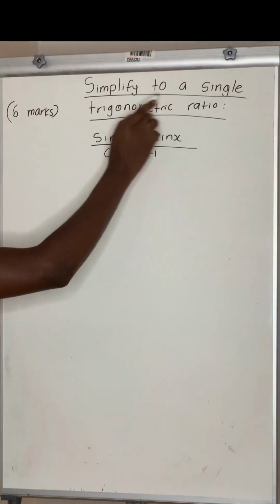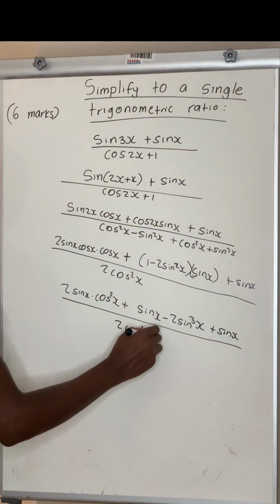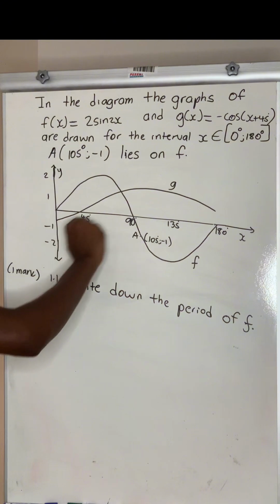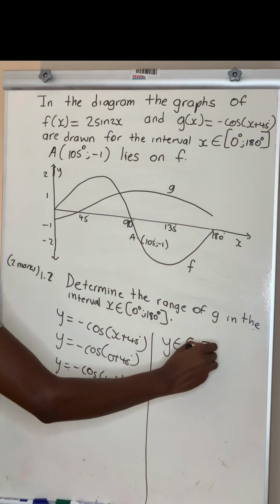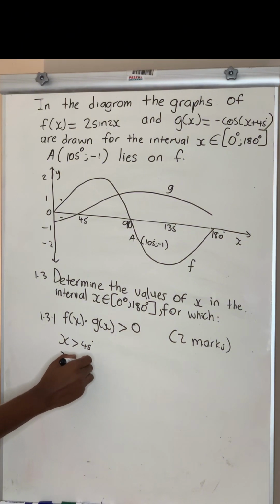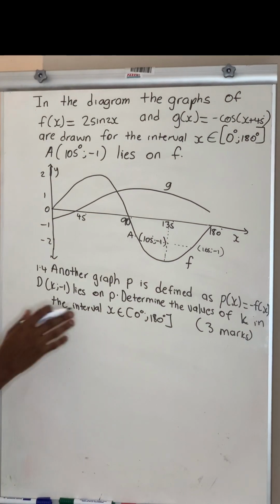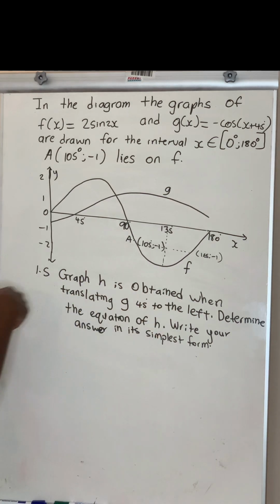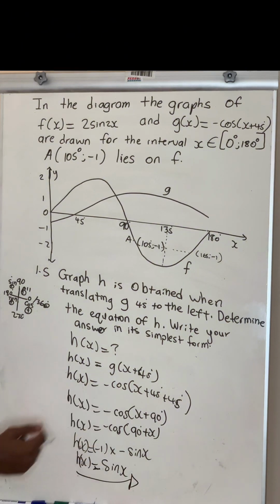Grade 12 Trigonometry ✅💯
If you want to improve your marks , you can check out my online community/school  down below 👇 👇👇😊

mna-betterminds.co.za